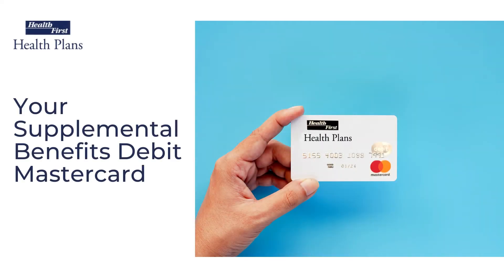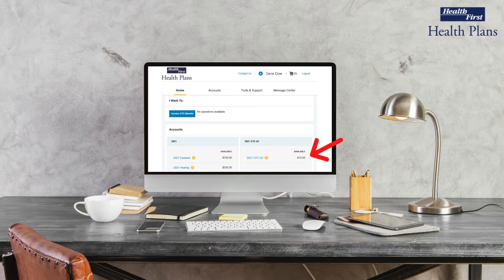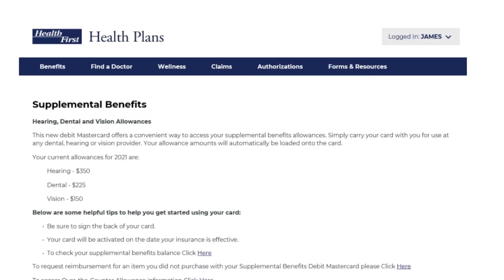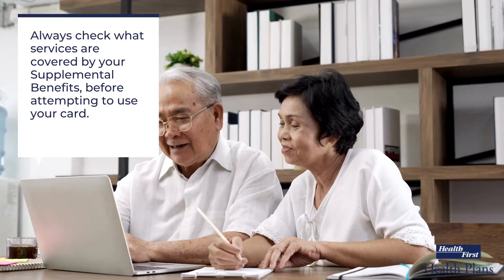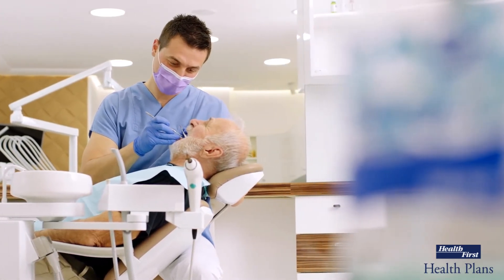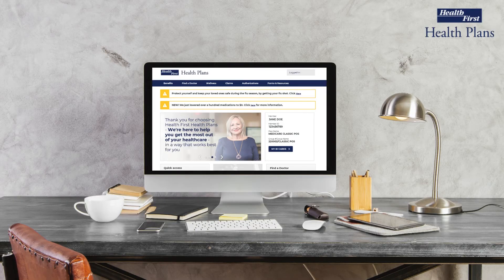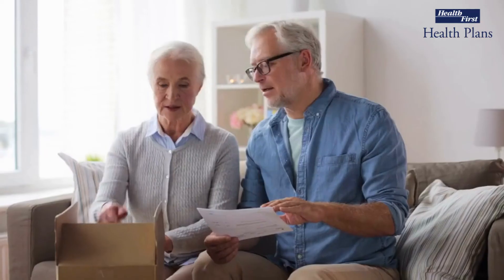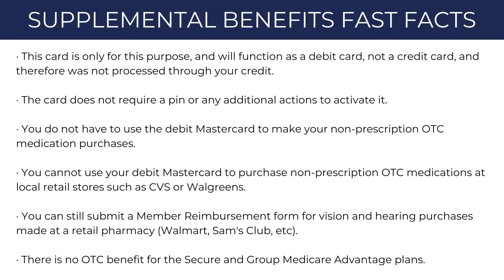Your Supplemental Benefits Debit Mastercard